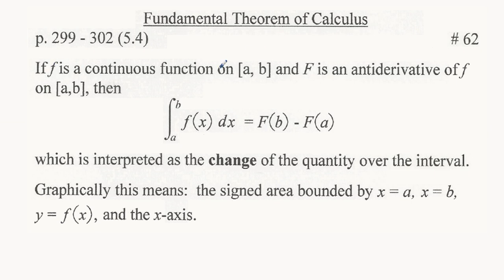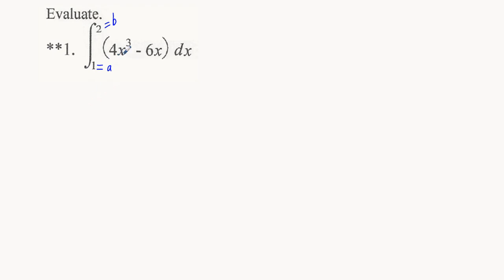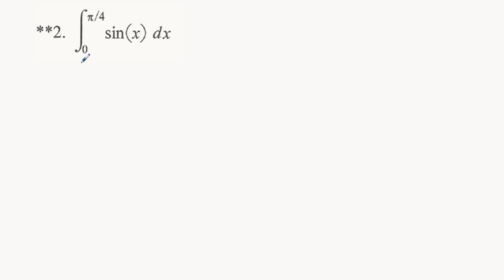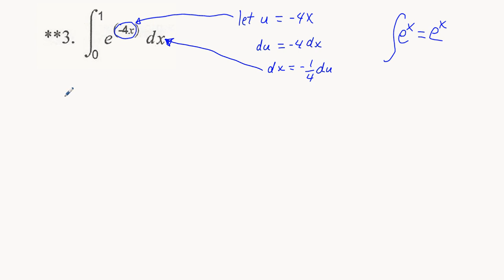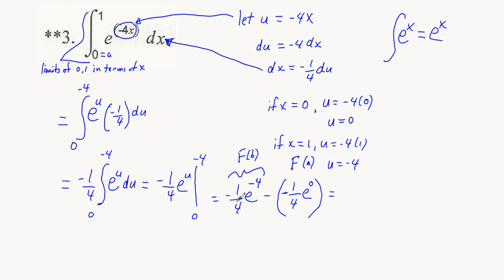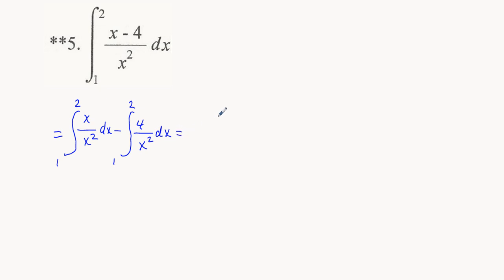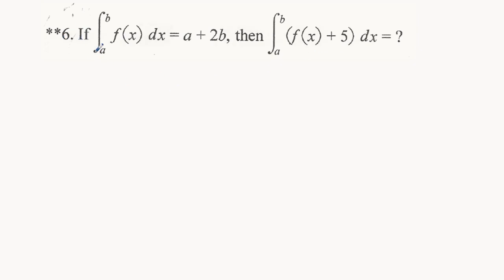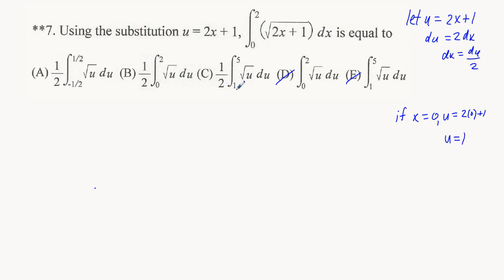AB Calculus Notecard 62, Fundamental Theorem of Calculus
The lesson explains how to use one of the 2 big concepts of Calculus, the Fundamental Theorem.  The are 7 problems worked out.  U Substitution is used in some of the problems.